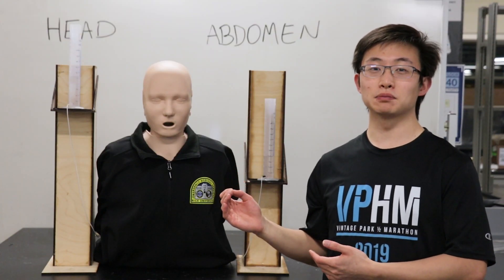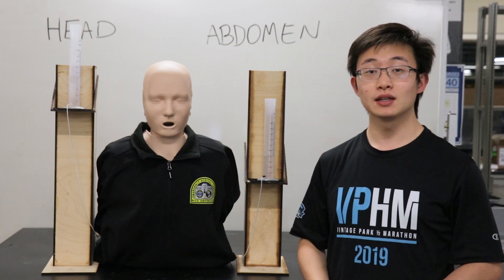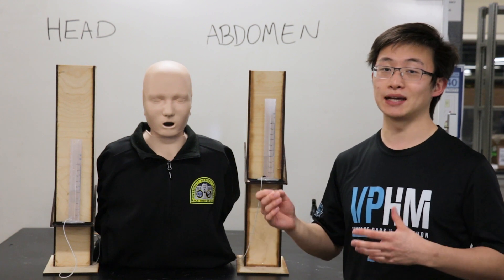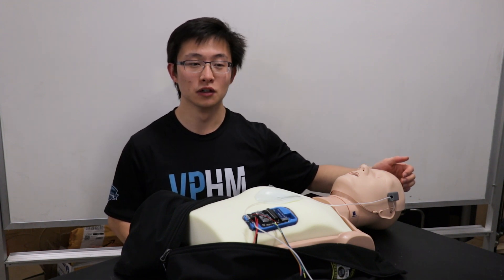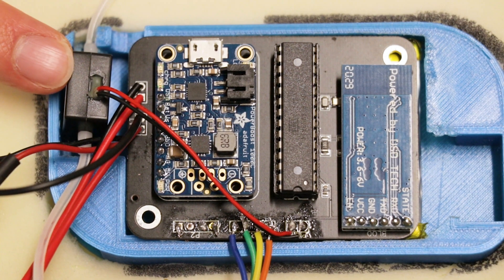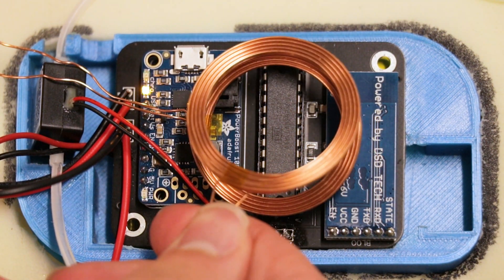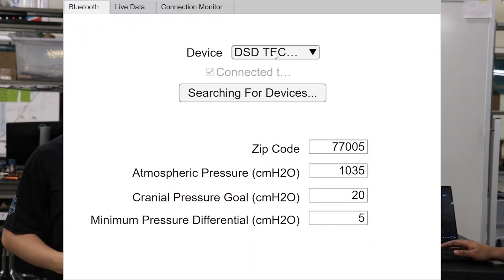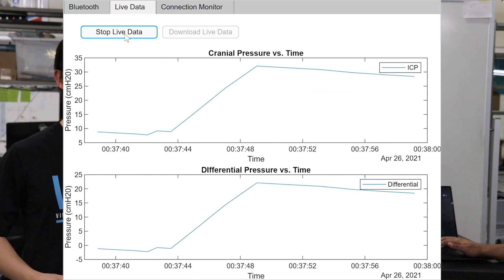Showcase- Team Brain Drain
This is a 3 min presentation demonstrating the Cephlopump made by Team Brain Drain. Team Brain Drain is a senior design team at Rice university consisting of bioengineering and mechanical engineering students.